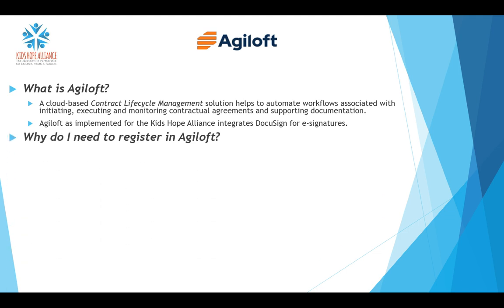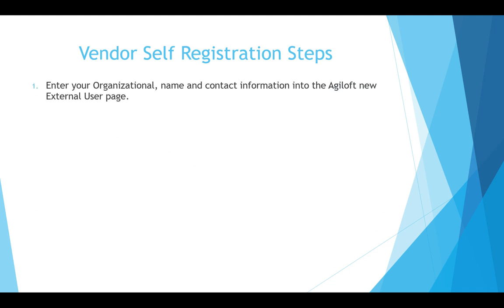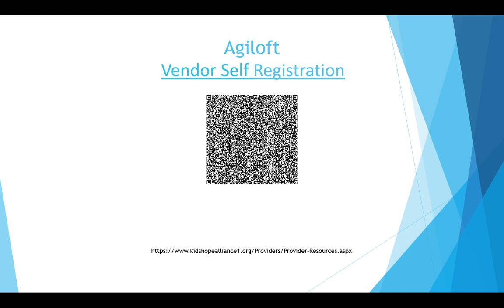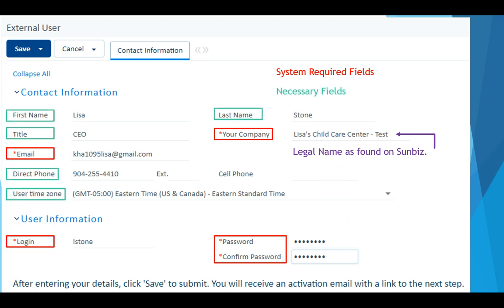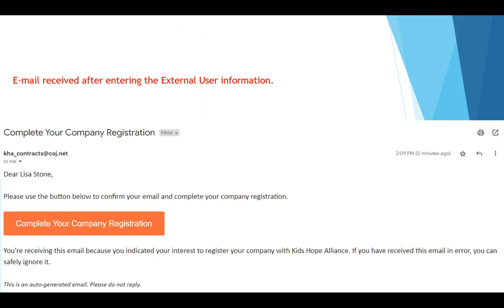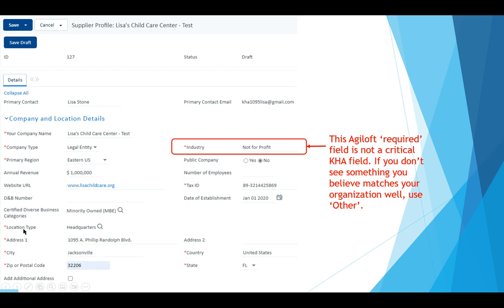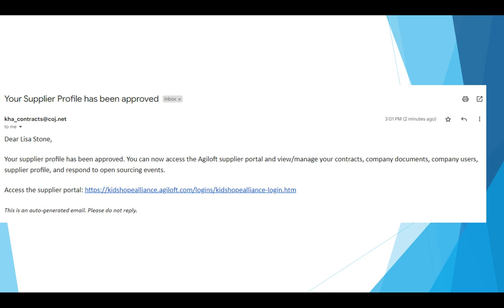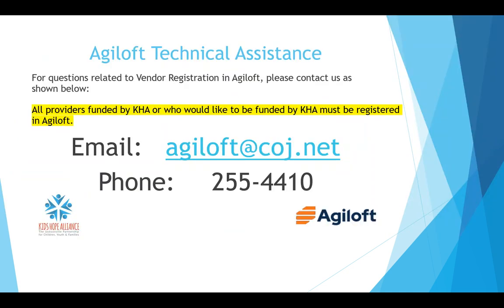Agiloft Vendor Registration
How to register as a vendor in KHA Agiloft.